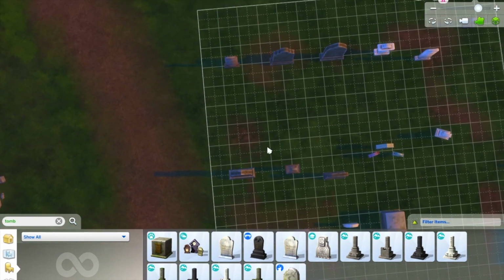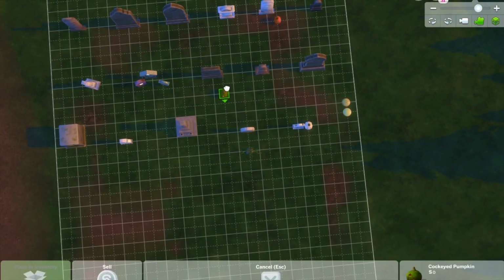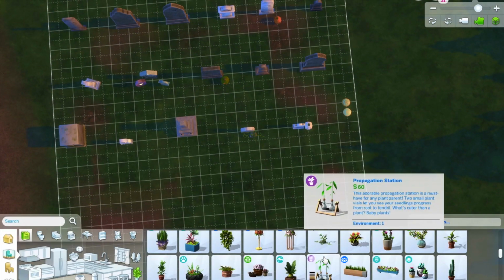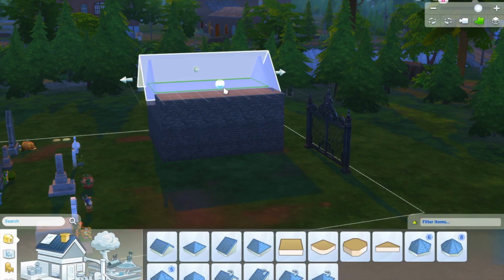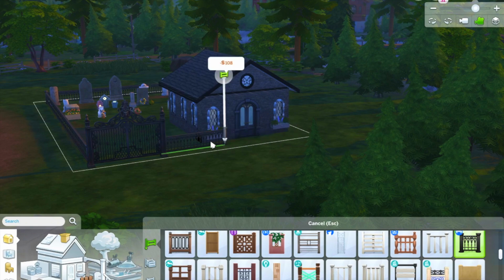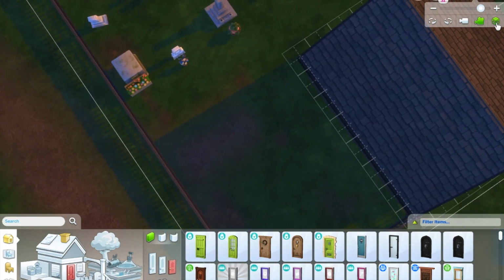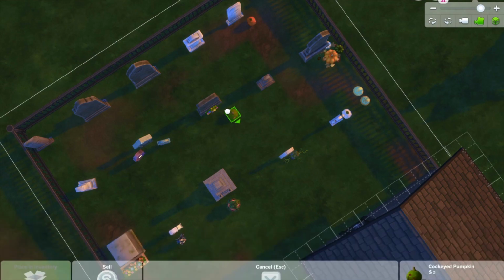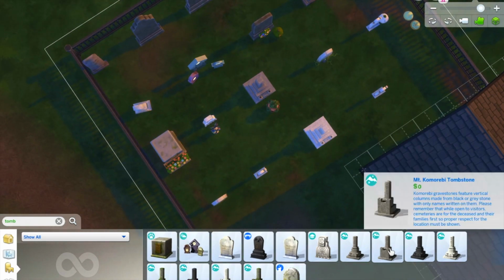Building A Graveyard In The Sims 4 (SPEED BUILD)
Hi everyone, today I thought I would try and build a graveyard in the sims 4 for Halloween.